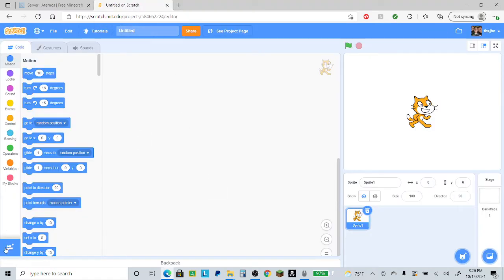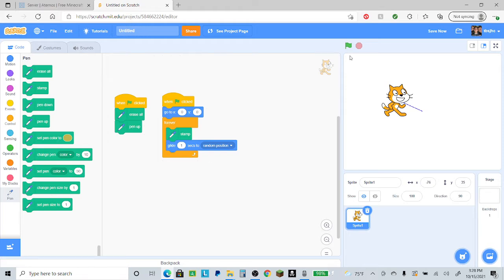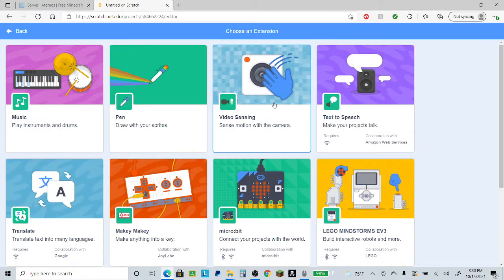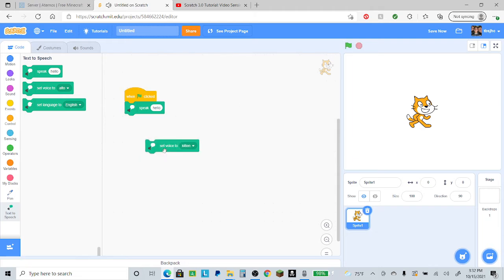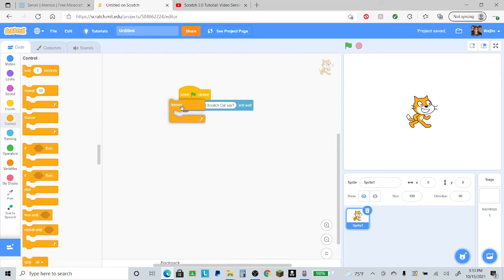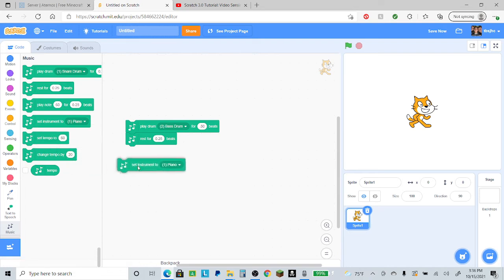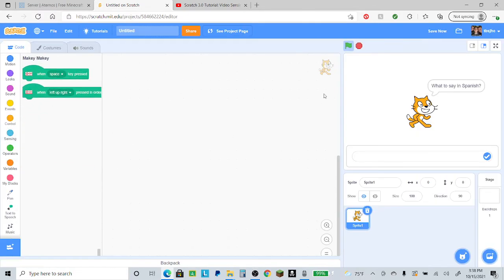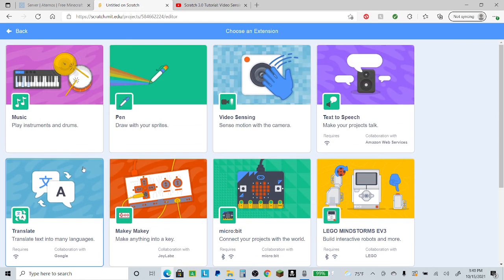How to make a Video Game using Scratch! | Extensions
This Scratch tutorial shows you how to use (some) of the extensions to make your games much cooler!